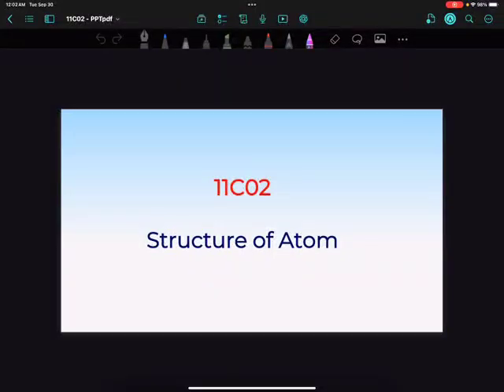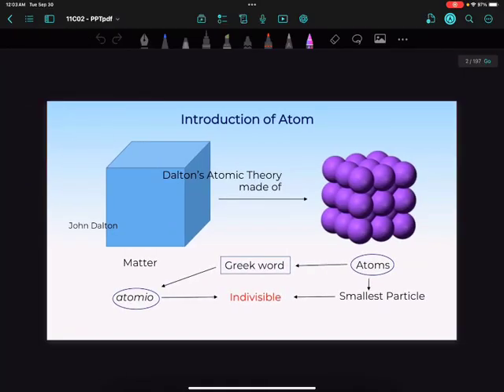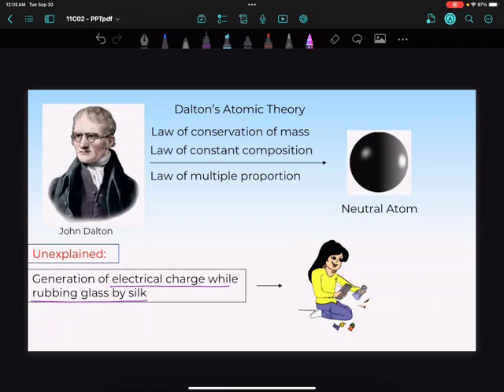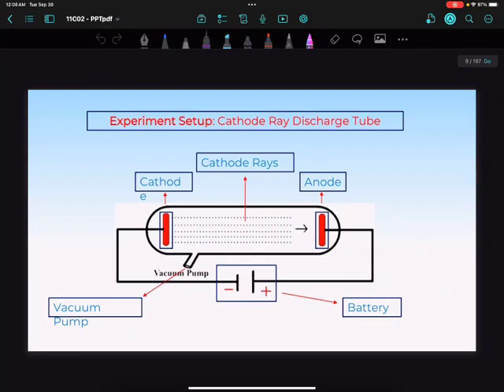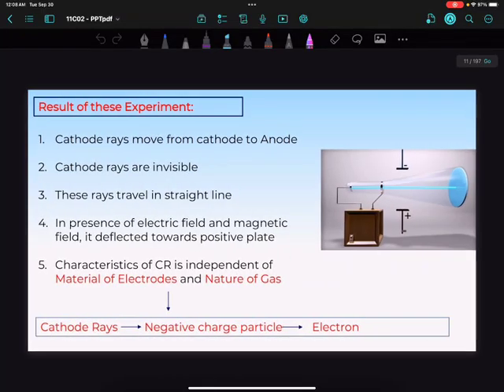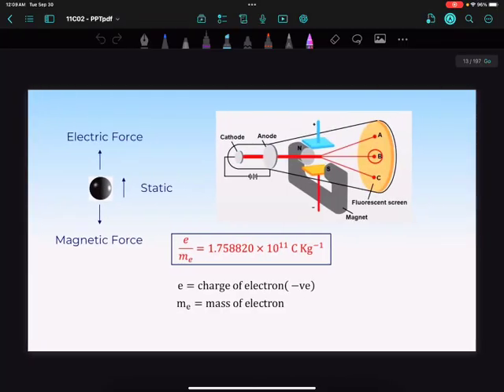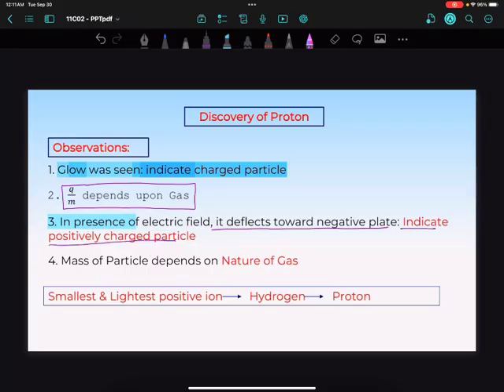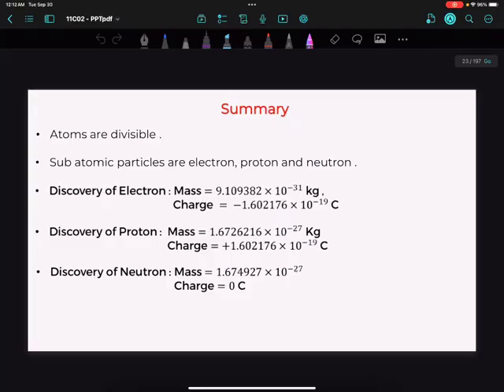Chemistry Lecture 4 | Quantum Numbers | Structure of Atom | Class 11 Chemistry | Foundation Batch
Welcome to Lecture 4 of our Chemistry Foundation Batch (Class 11)!
In this lecture, we continue Chapter 2 – Structure of Atom, and learn about one of the most fascinating concepts in atomic structure — Quantum Numbers and Electronic Configuration.
These topics explain how electrons are arranged in an atom and how this arrangement determines chemical behavior.

👉 Topics Covered in this Lecture:

Introduction to Quantum Numbers (n, l, m, s)

Significance of Each Quantum Number

Aufbau Principle

Electronic Configuration of Elements (Up to Atomic No. 30)

Exceptions in Electronic Configuration

NCERT-Based Important Questions

📚 Course: Chemistry Foundation Batch
🎯 Level: Class 11 | NEET | JEE | Boards | CAPF | Competitive Exams

This lecture provides a strong conceptual understanding of how atomic structure governs the properties of elements.
It includes step-by-step explanations, visual models, and short tricks to remember configurations easily.